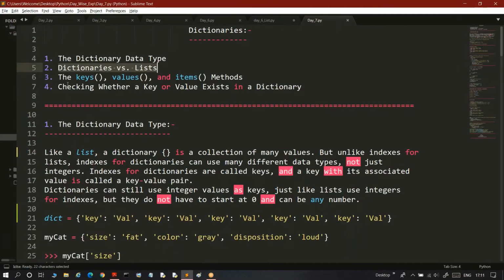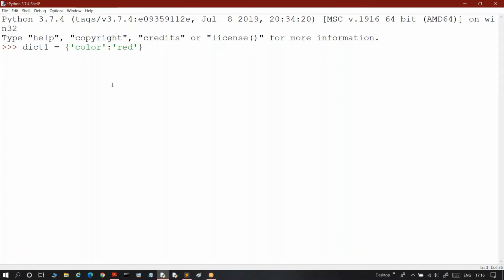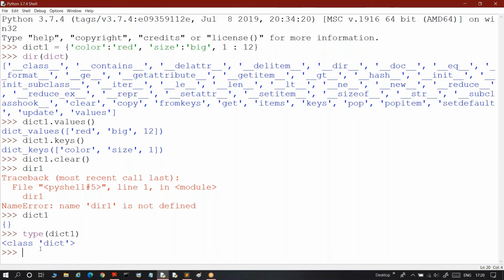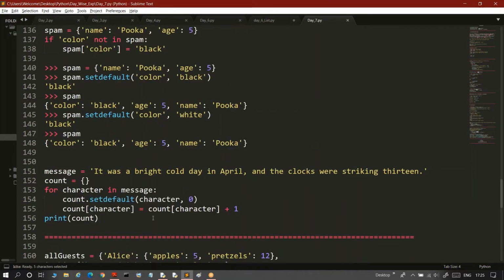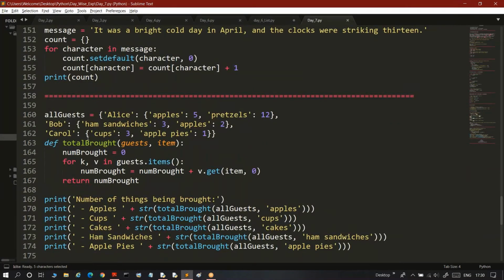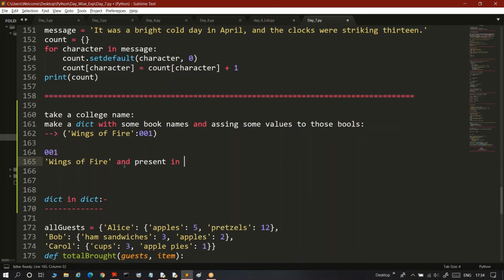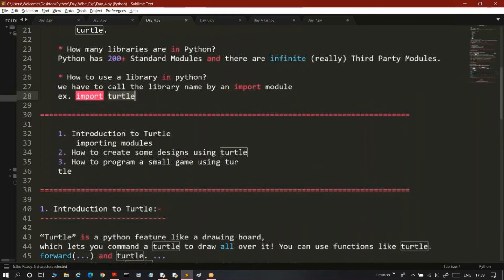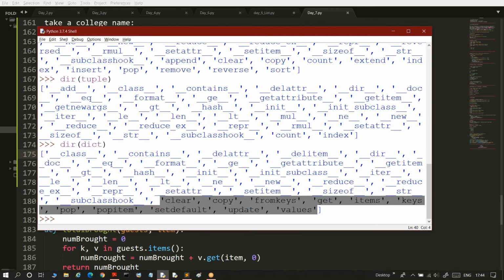PYTHON WITH DSMS ****day-7 LECTURE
PYTHON WITH DSMS  DAY-7
LEARN PYTHON WITH DSMS
LEARN WITH US,,,,,  YOU CAN  LEARN PYTHON EASILY

Python is a powerful general-purpose programming language. Our Python tutorials will guide you to learn Python one step at a time with the help of examples